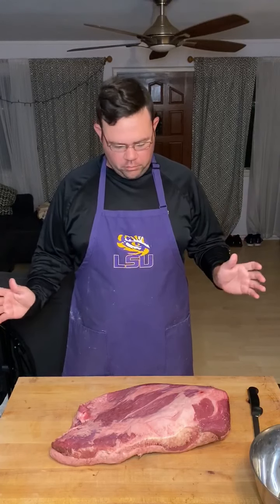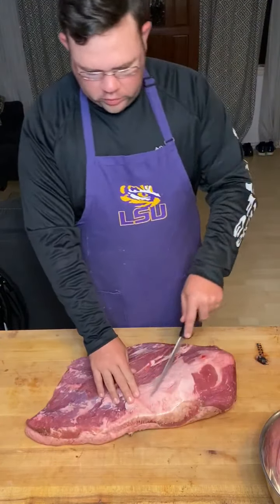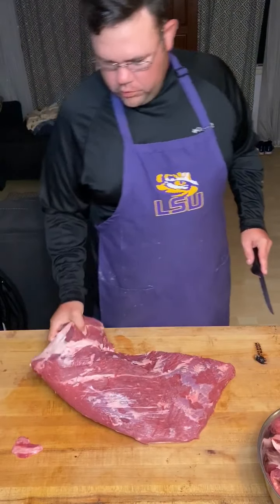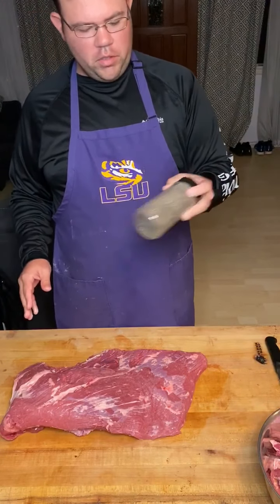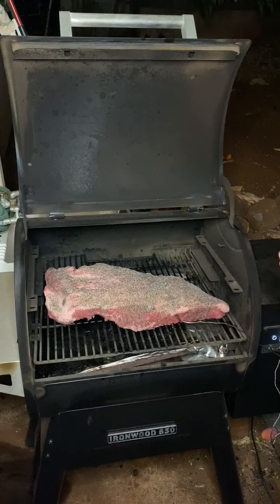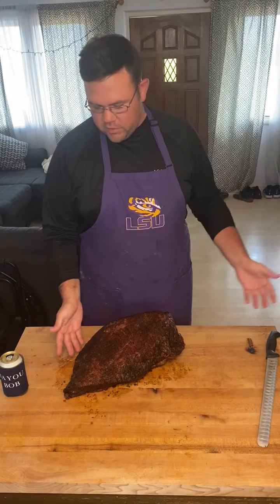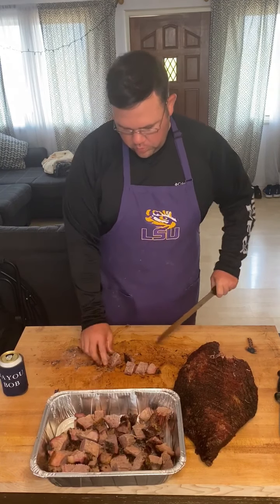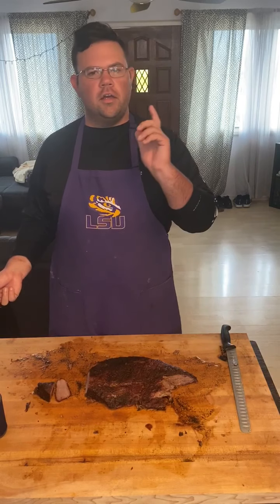The Bayou Bob Show: How to Cook Brisket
Episode 1 of The Bayou Bob Show. In this episode we teach you how to cook the King of BBQ: Brisket. @bayou_bob_72